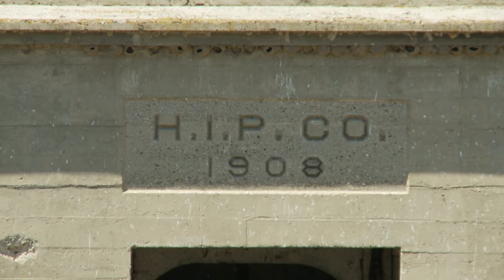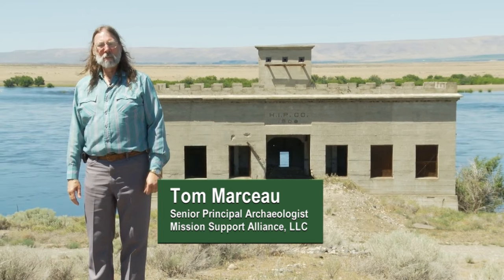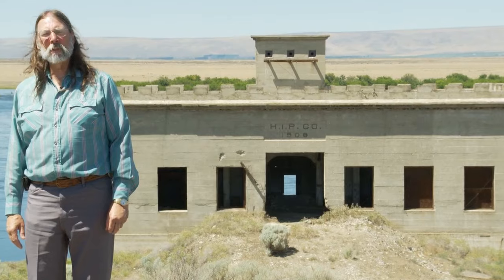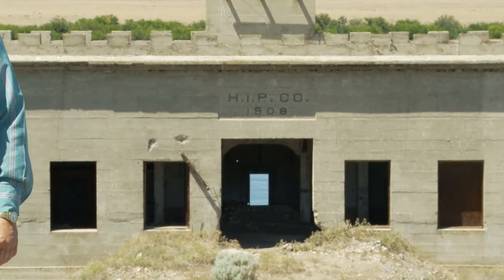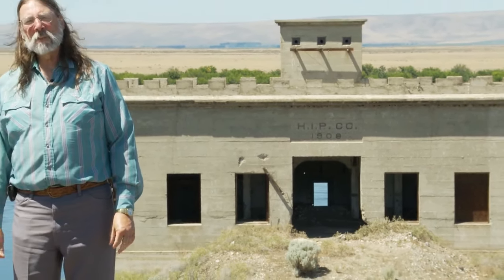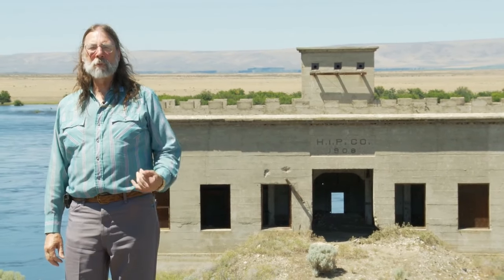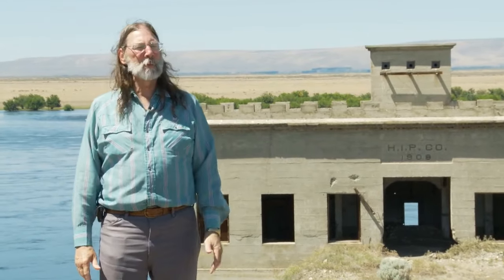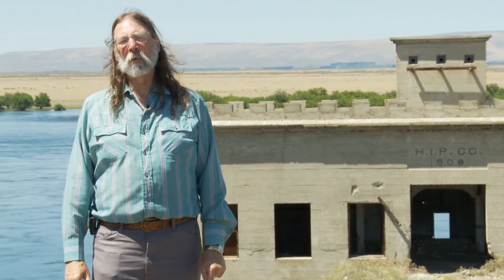Allard Pump House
Mission Support Alliance archaeologist Tom Marceau explains the significance of the Allard Pump House, which was the key to agricultural production on the Hanford site before the Manhattan Project.